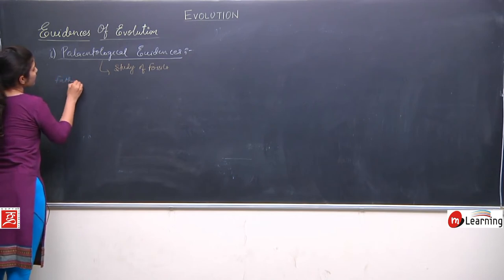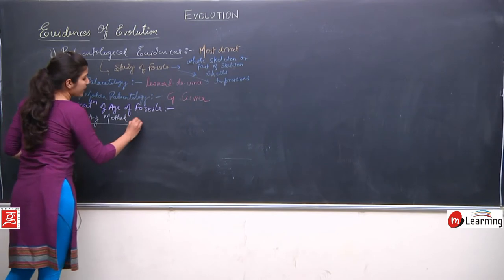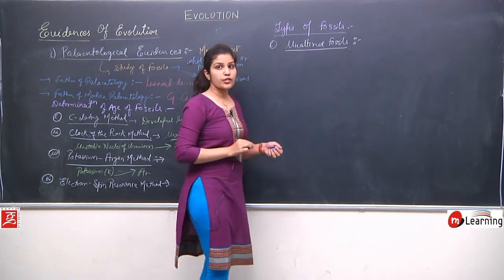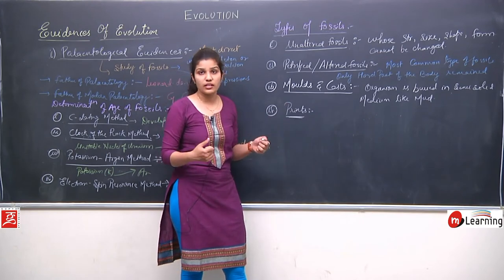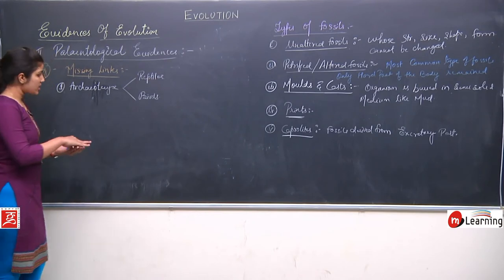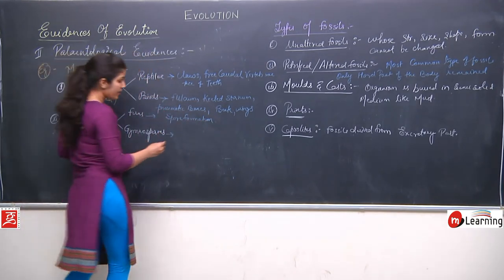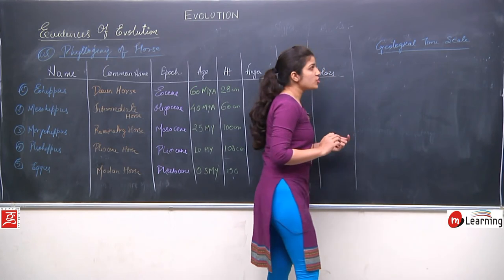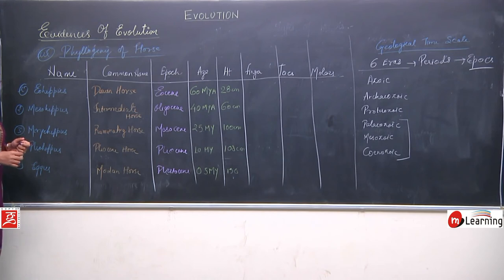EVOLUTION 08 - For NEET and AIIMS entrance exams